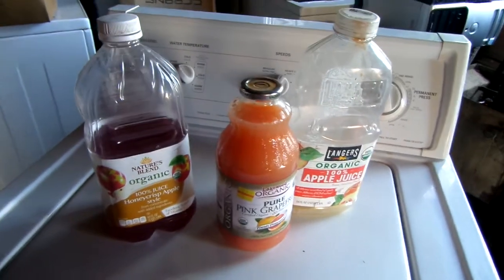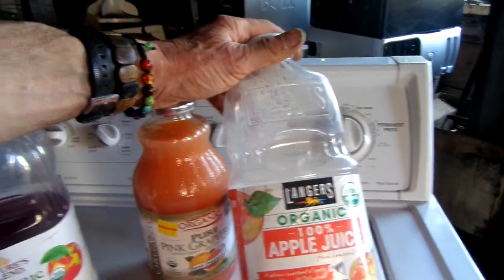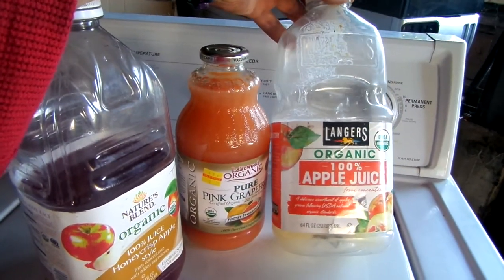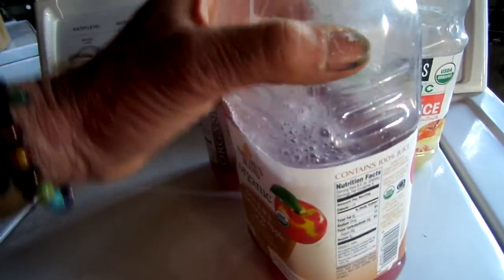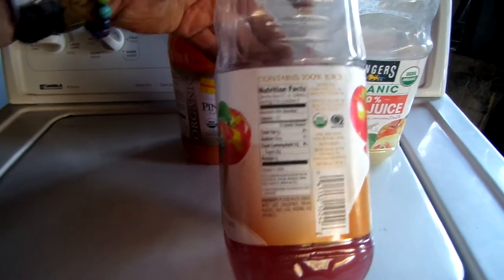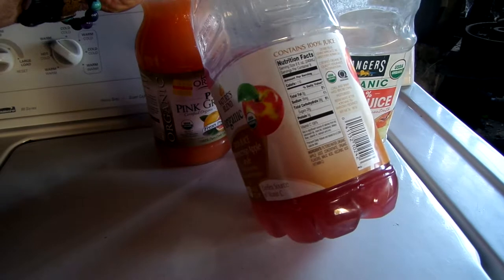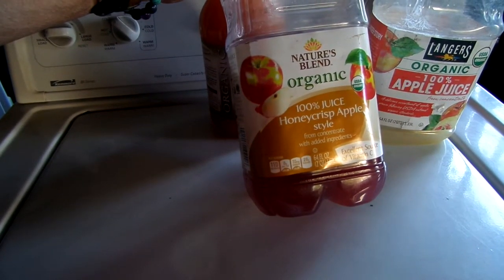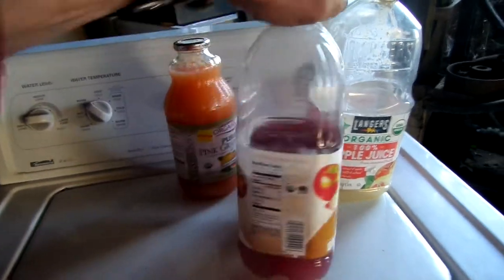Kombuch Water Kefer Ferment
Fermented drinks. Mr Organtic of N. Ca